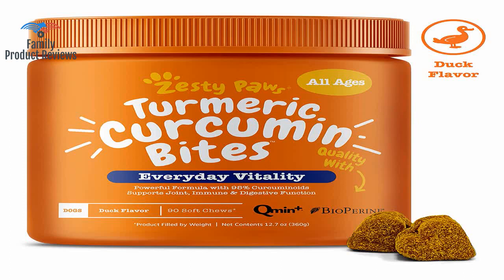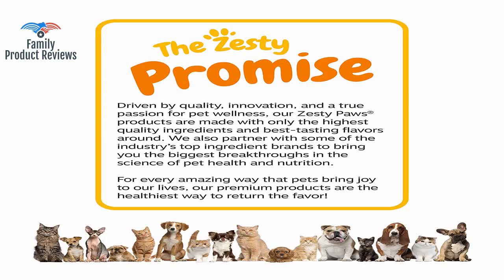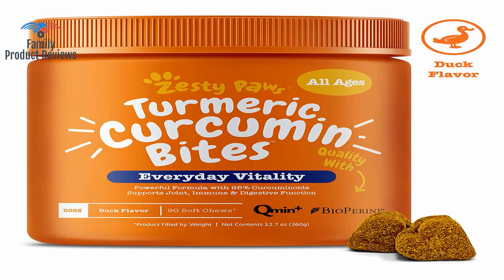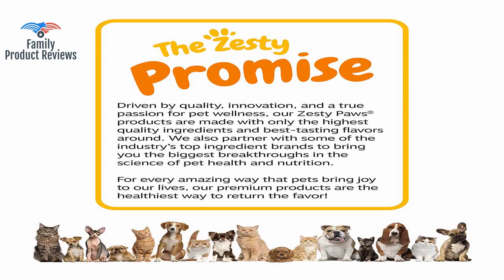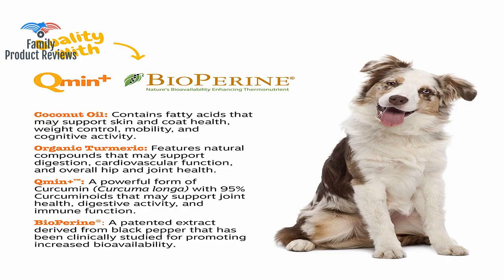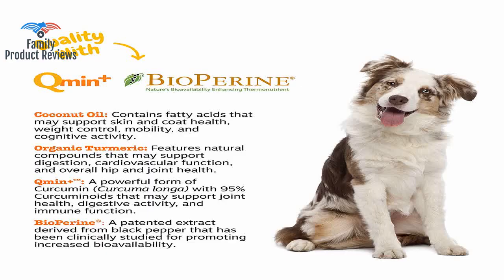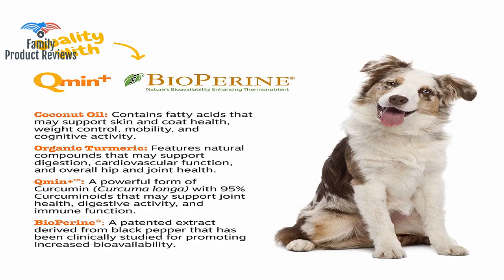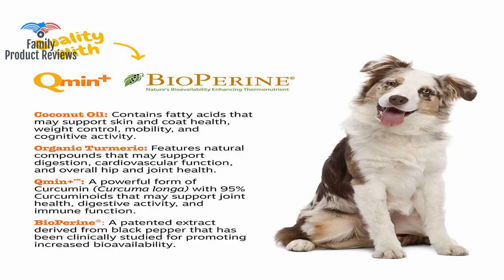Zesty Paws Turmeric Curcumin for Dogs - Herbal Soft Chews with 95 Curcuminoids for Digestive Immu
JOINT & DIGESTIVE SUPPORT  Zesty Paws Turmeric Curcumin Bites are soft chews made with a blend of natural and organic ingredients that promote joint health proper digestive function and immune support to help any dog feel their best. HOW TURMERIC & CURCUMIN CAN HELP  Our extra strength formula contains Organic Turmeric and Qmin Curcumin which contains 95 Curcuminoids to help relieve joint discomfort while protecting the digestive and immune system. ENHANCED WITH BioPerine - This ingredient is sourced from Organic Black Pepper extract to help pets absorb nutrients better to get the most nourishment possible from this supplement while also keeping the GI tract healthy. FOR HIP & JOINT HEALTH - Each chew from these Turmeric Curcumin Bites also feature Coconut Oil to provide another boost of joint support for your pet. Coconut Oil also supports weight management and cognitive function and energy levels. A PET SUPPLEMENT YOU CAN TRUST  Zesty Paws understands how much your dog's health and wellness means to you so these treats were made with one important goal in mind - to keep your pet as strong as the bond they share with you.194